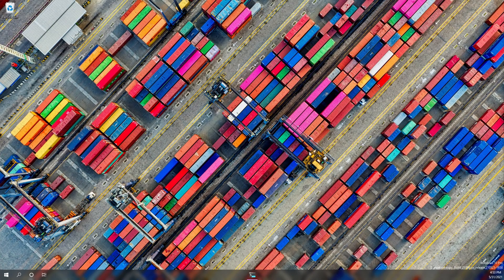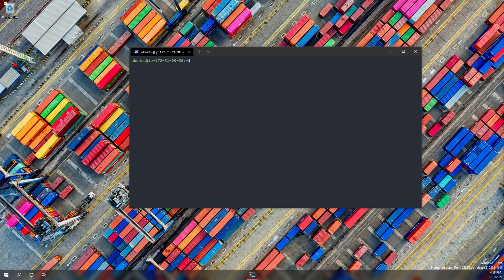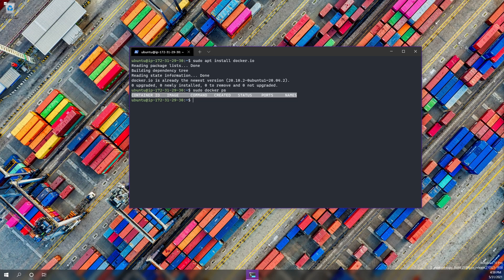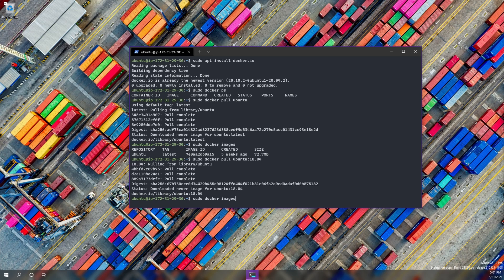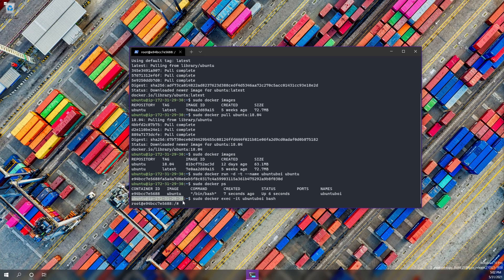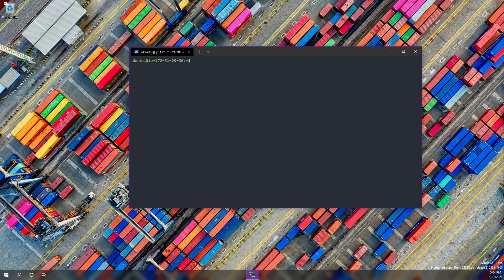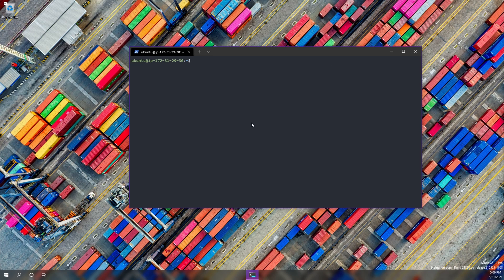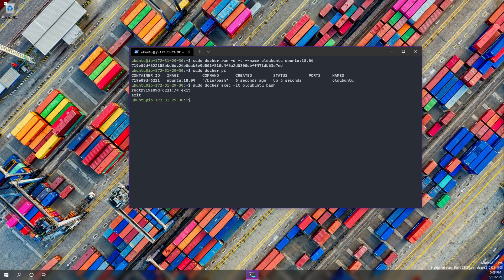Learn Docker for Free: Docker Tutorial for Beginners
In this video, we'll learn Docker for free and get started with containerization. Docker is a popular open-source platform that can help you package, deploy, and run applications as containers. Whether you're a developer, a DevOps engineer, or simply interested in containerization, this comprehensive guide will give you a solid foundation in Docker.

We'll cover everything you need to know to get started, including an introduction to containerization, how Docker works, and how to install and configure it. We'll also discuss some of the benefits of using Docker, such as improved scalability, reliability, and ease of use.

Whether you're a beginner or have some experience with Docker, this video is for you. We'll walk you through each step of the process and provide tips and tricks for optimizing your settings.

So, if you're ready to learn Docker for free and take your containerization skills to the next level, don't miss this video.

About Me 🙋‍♂️
I am a Senior Cloud Engineer specializing in designing, building, and automating robust large-scale cloud platforms.